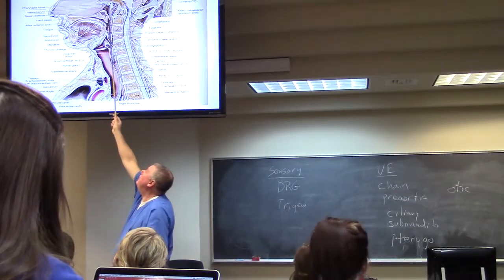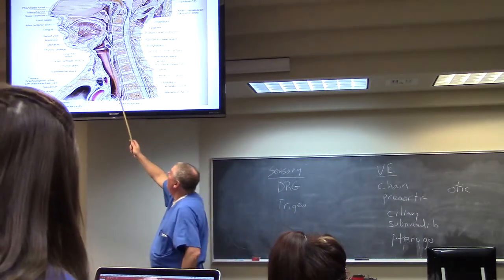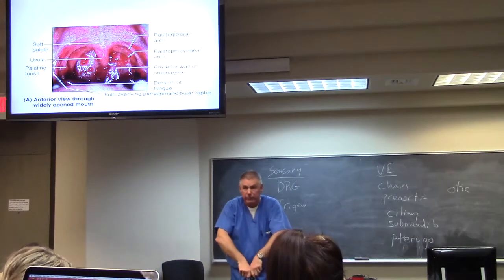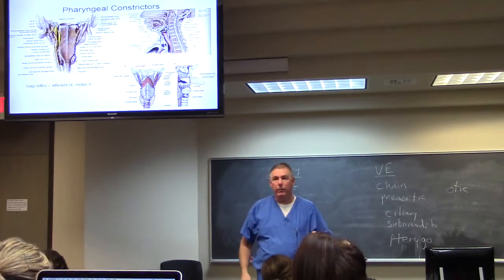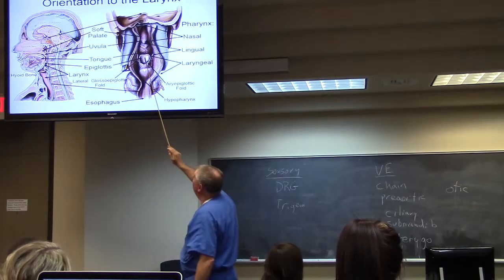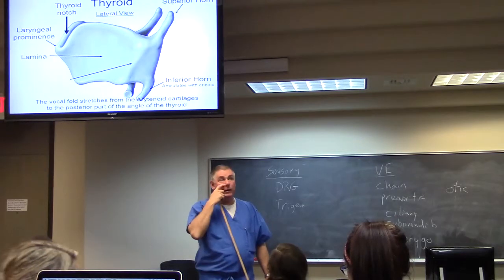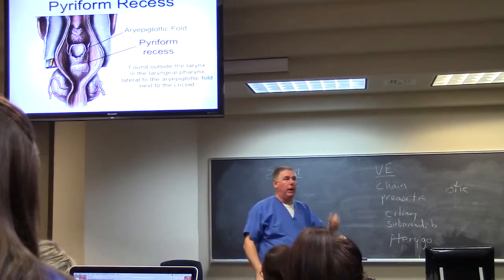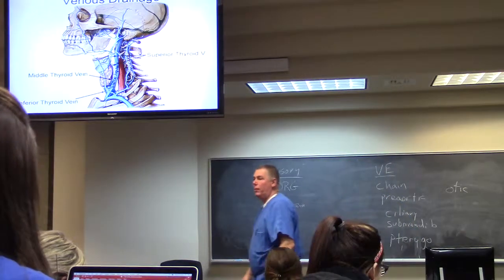Jan 14 Part 3